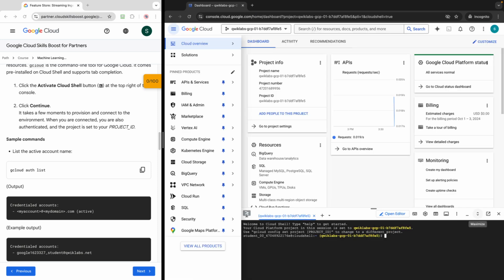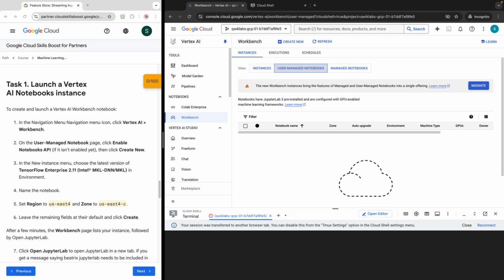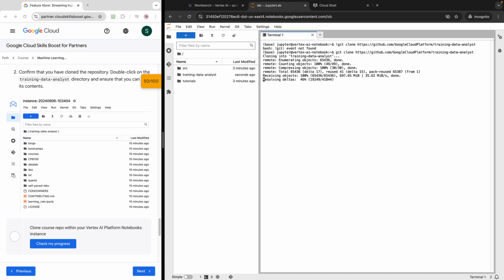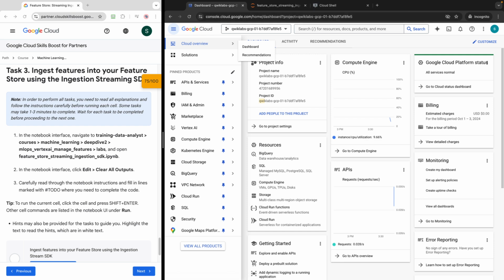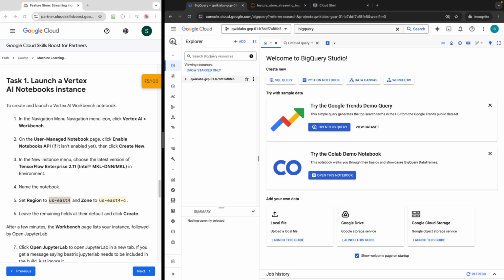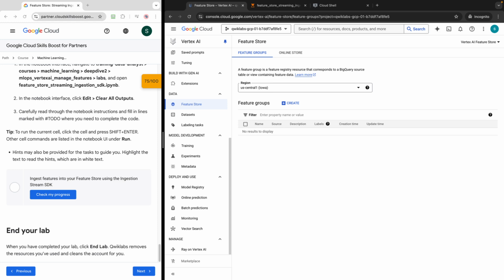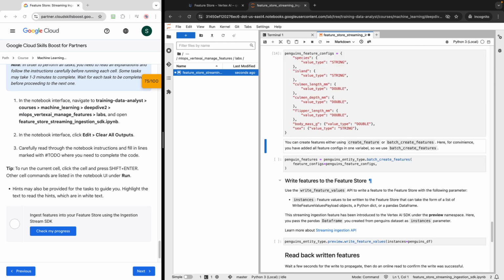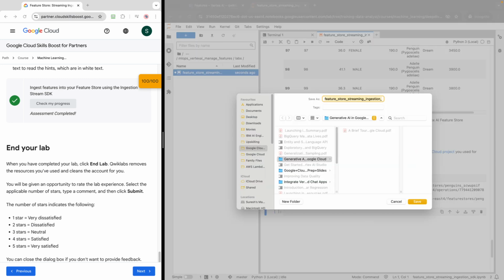Feature Store Streaming Ingestion SDK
Google Cloud Feature Store  Streaming Ingestion SDK